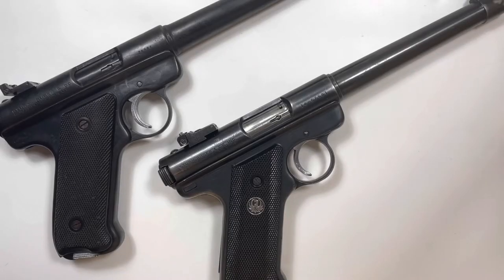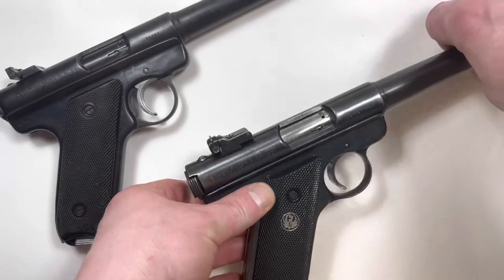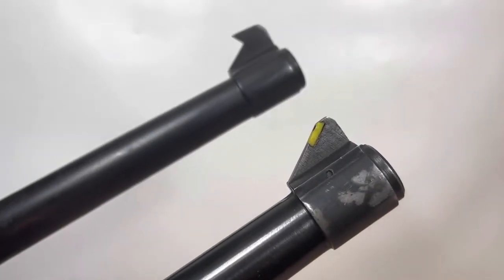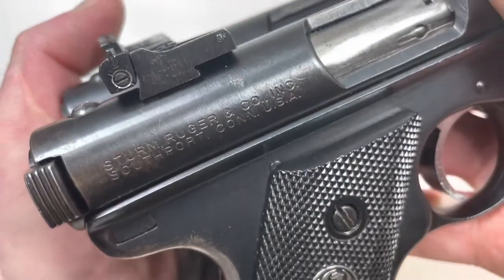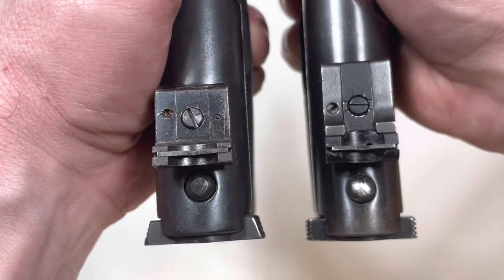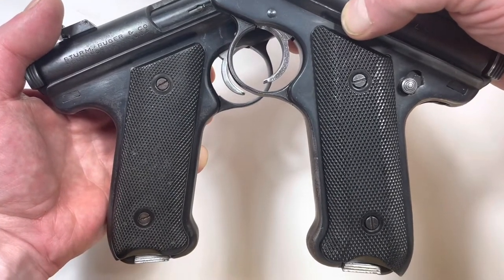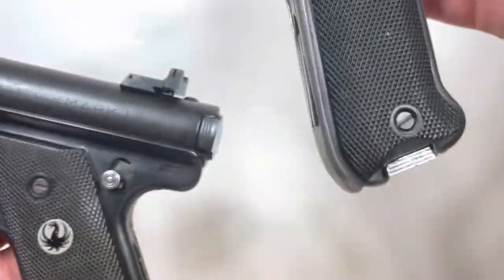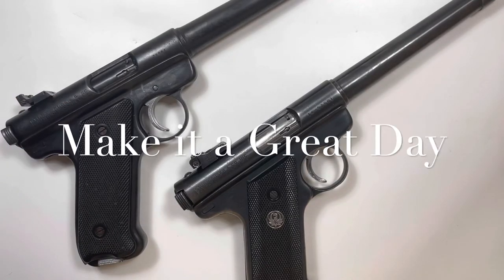Ruger .22LR Automatic Target Pistol - Difference’s Between 1951 & 1977 MKI pistols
Hello People!

Pointing out the differences between two different Mk1 Ruger pistols over 25 years apart.